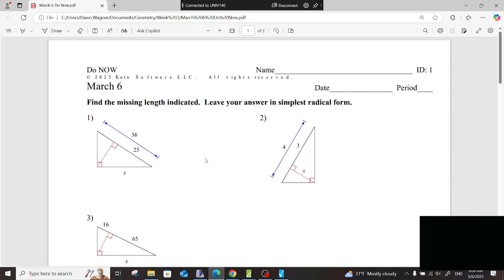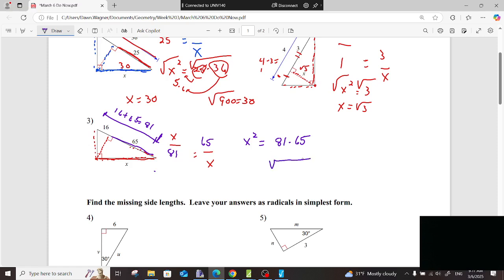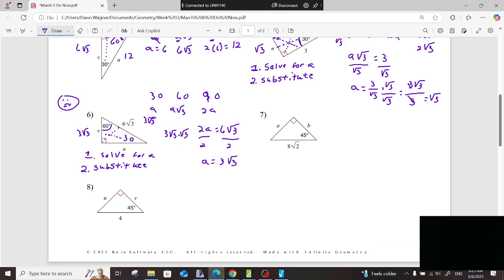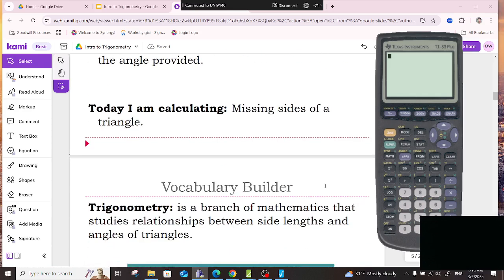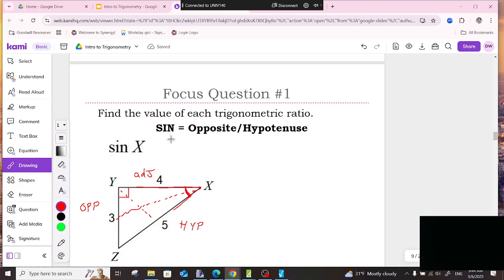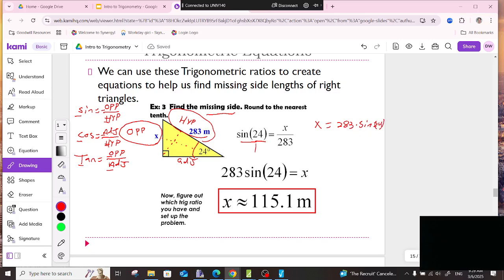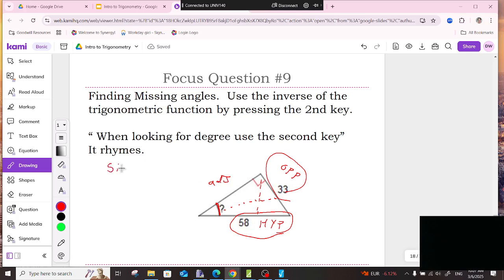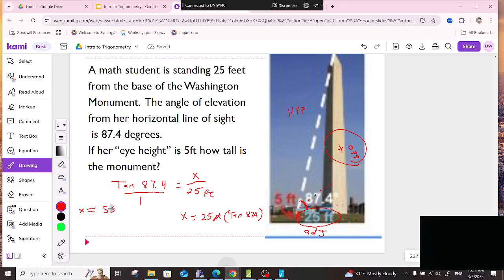Trig lesson w/do now